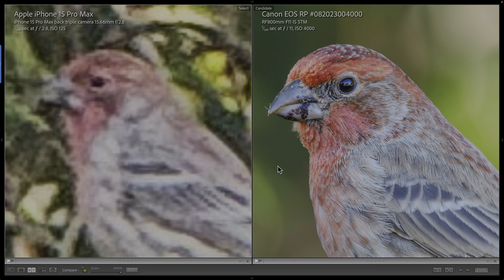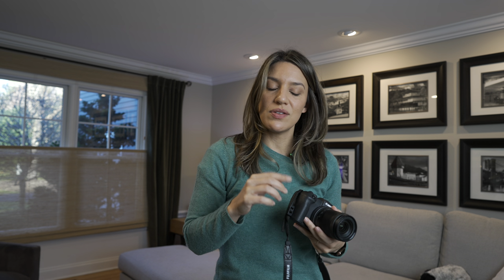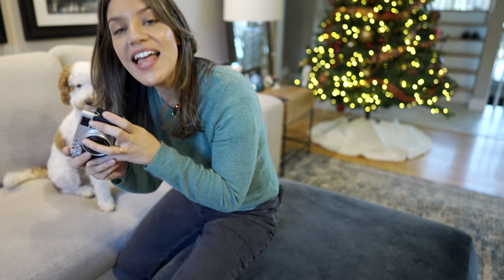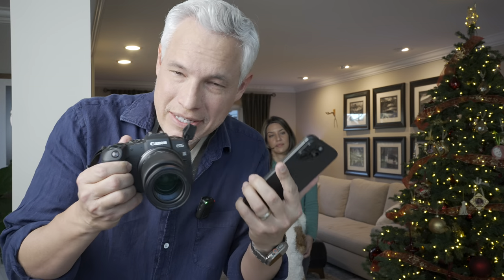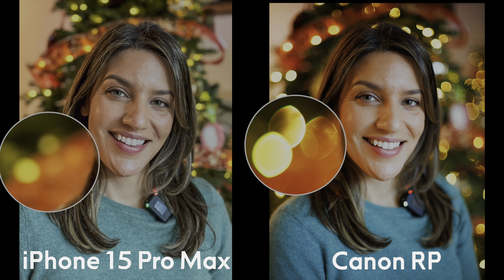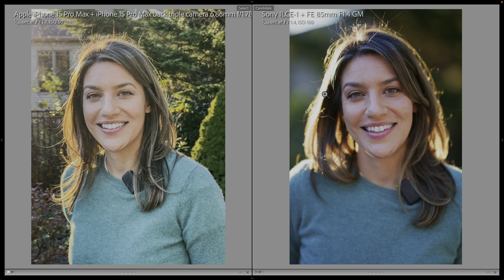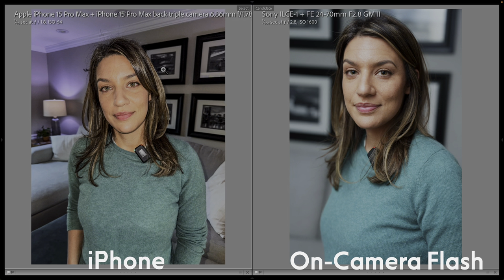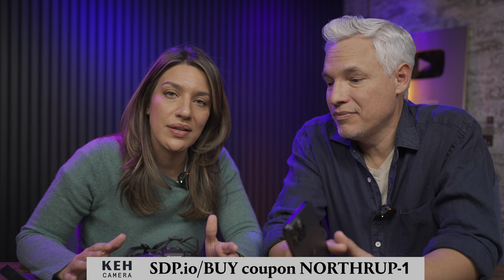5 Reasons to use a REAL camera instead of Smartphone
Tony & Chelsea Northrup compare an iphone to a professional camera and give you 7 reasons a camera is better than your smartphone! Yes, you should buy a traditional interchangeable lens camera because they handle so much better than an iphone, they don't have distracting notifications, people take you more seriously, you can attach telephoto lenses for sports & wildlife. For portraits, traditional cameras represent skin tones much butter AND support the use of vintage lenses and flashes which give your photography a unique and creative look.

It doesn't matter whether you're comparing your iPhone to a DSLR or a mirrorless camera - or even whether it's a professional camera or a beginner camera. The power of cameras is in the controls, the ability to change and adapt lenses, and the ability to control a flash.

0:00 Introduction
1:14 Ergonomics & Handling
2:43 No Distractions
3:20 You'll Look Like a Pro
3:51 Sports & Wildlife
4:36 Skin Tones
5:15 Use Vintage Lenses
6:37 Use a Flash
9:39 Summary